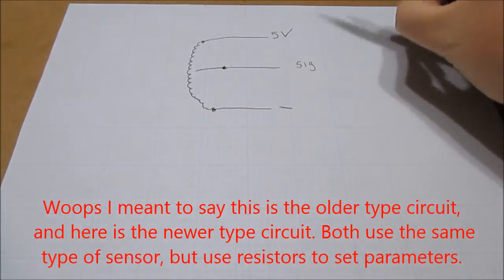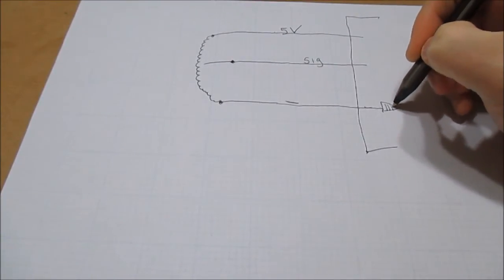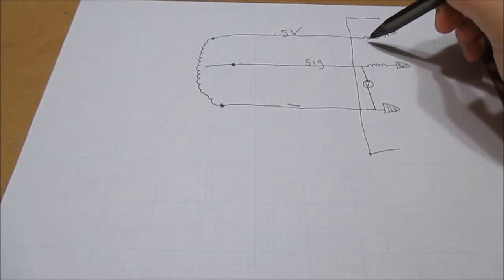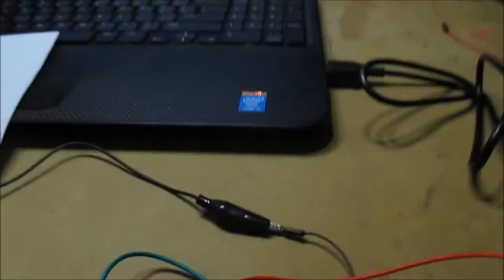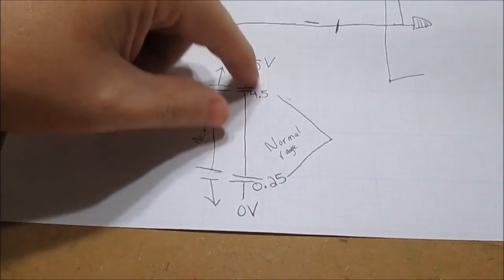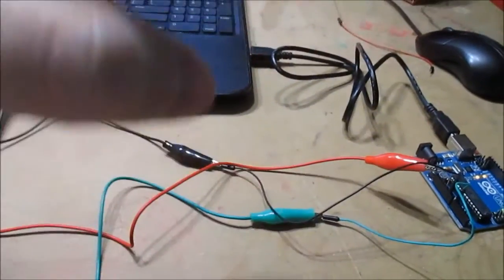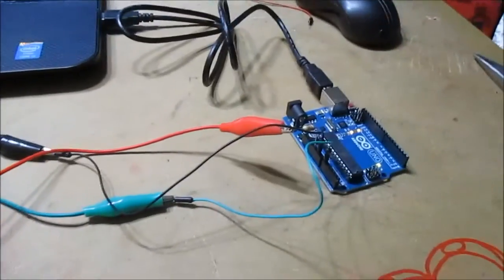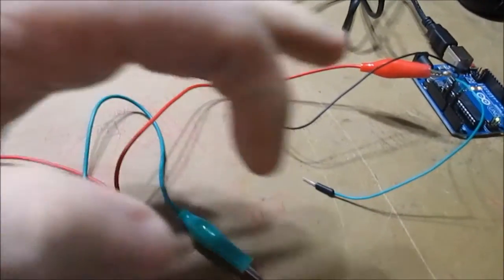How A Throttle Position Sensor Works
In this video, I will show you how a throttle position sensor works. I will explain how the circuit functions and how it sets codes.